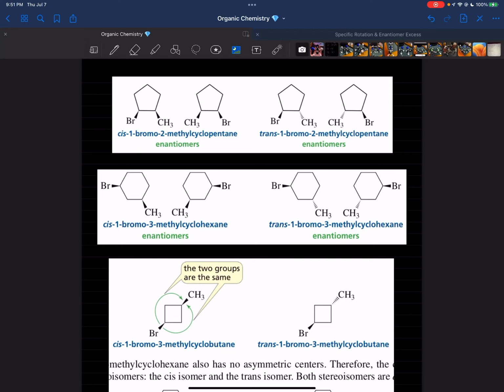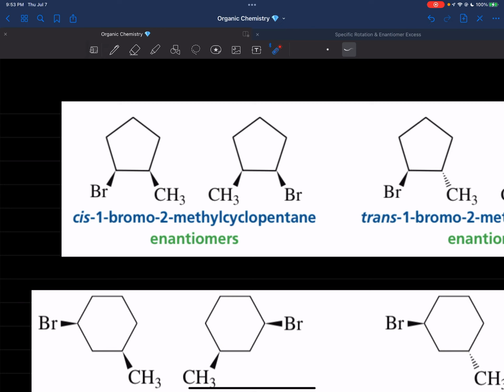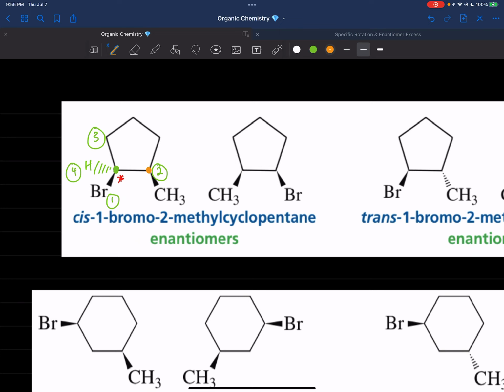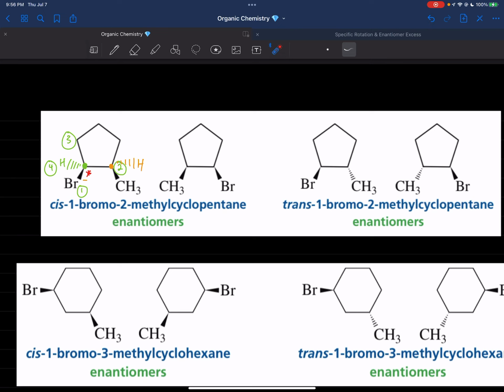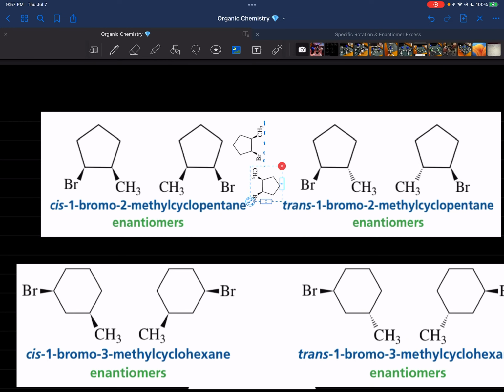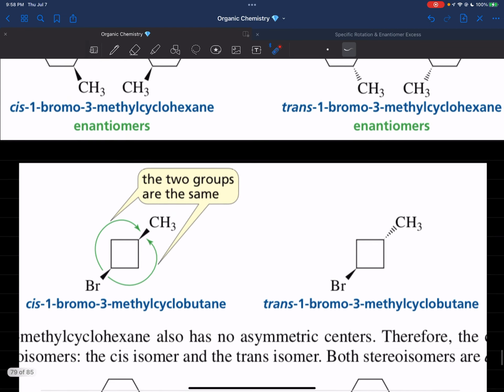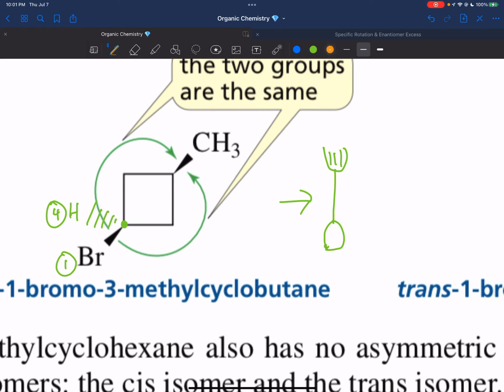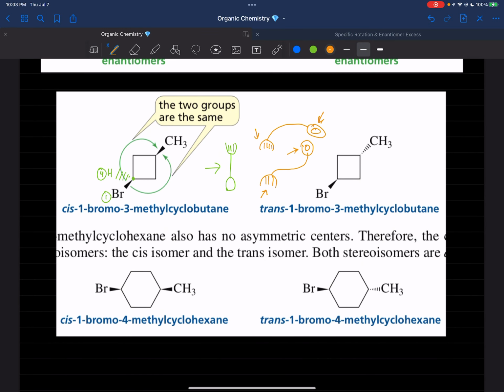4.13 - Stereoisomers of Cyclic Compounds